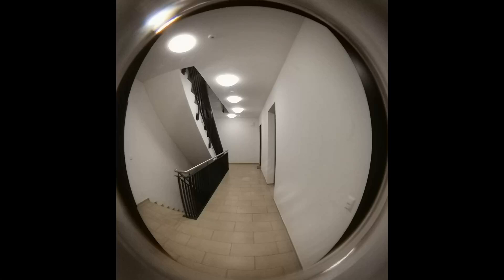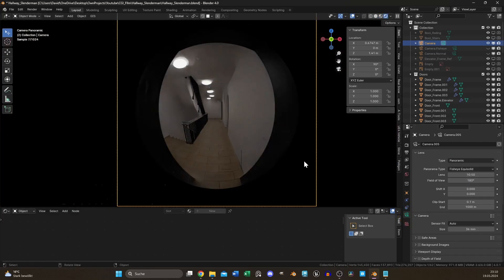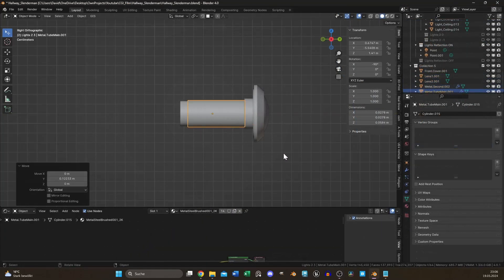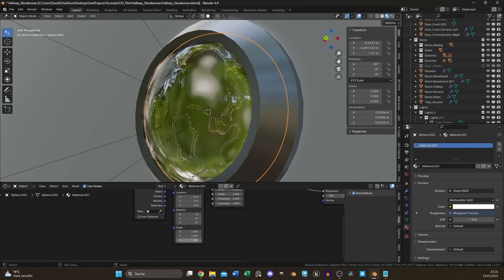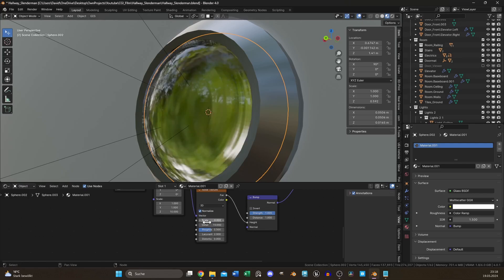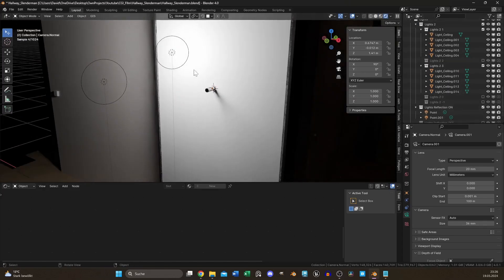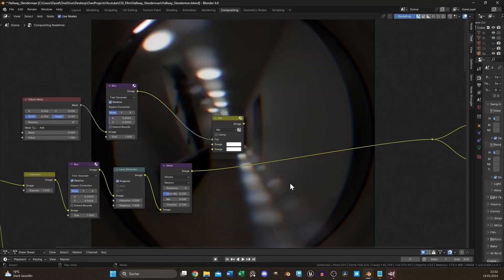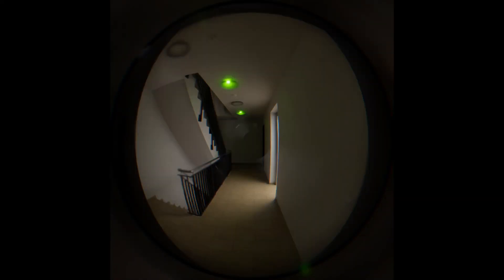Create a Realistic Peephole Effect in Blender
Just a short one for you guys.
I recreated my hallway and I thought it would be fun to get a peephole effect in two different ways.

Hope it was helpfull :) see ya